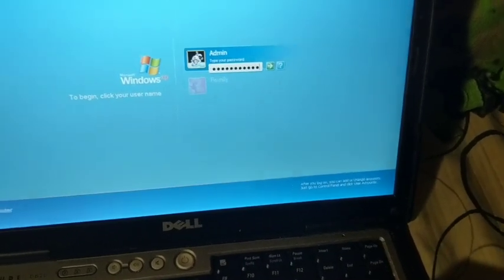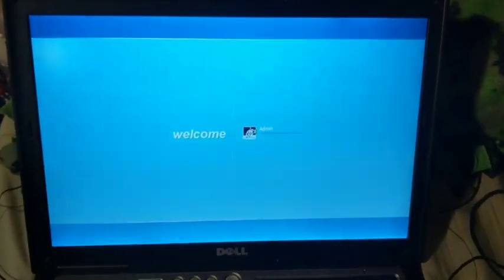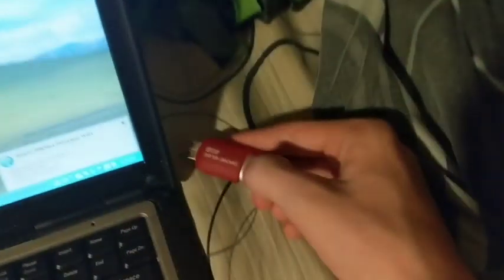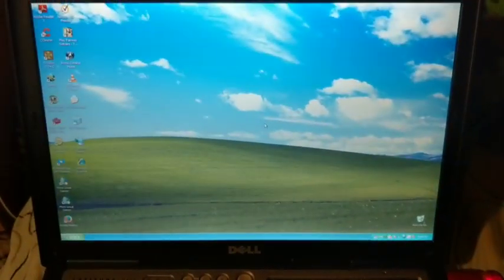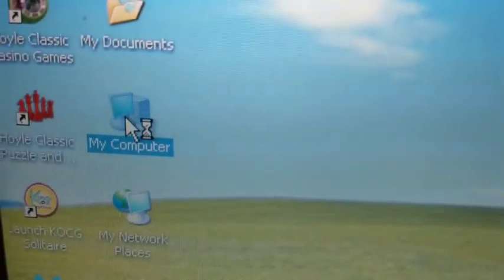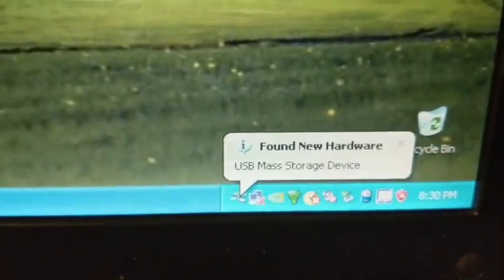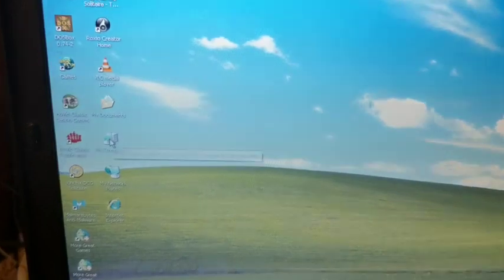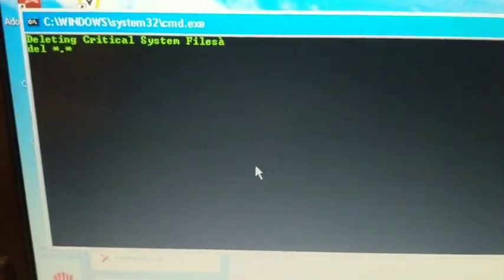Kid Buys $400 of FORTNITE Skins on eBay and gets VIRUS! MUST SEE!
So this stupid kids bought a flash drive with fortnite season 6 skins on it. Apparently he ended up getting a virus...